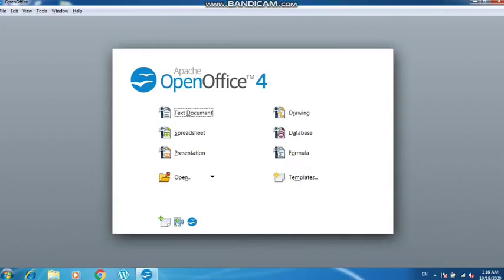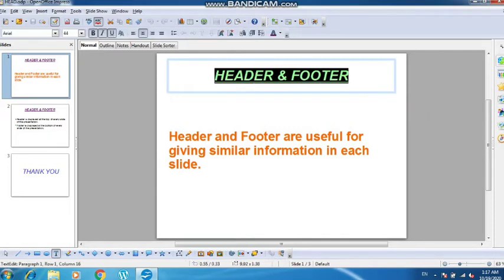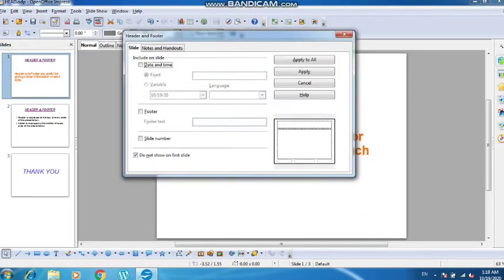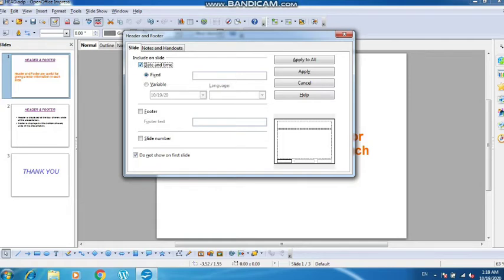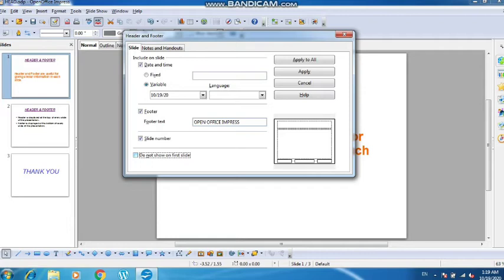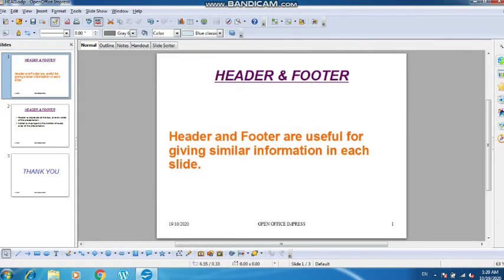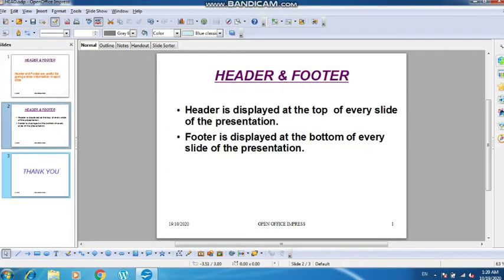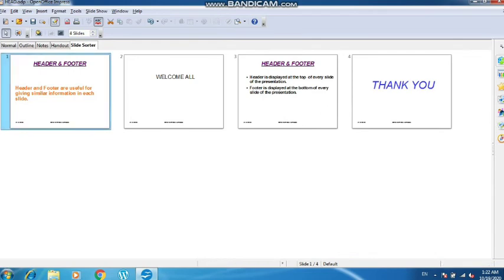headerandfooter Open Office Impress | How to insert HEADER and FOOTER in Presentation Slides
This video will help you to understand the steps to insert header and footer in slides.

Header and footer are very useful for inserting the same information in each slide of the presentation.